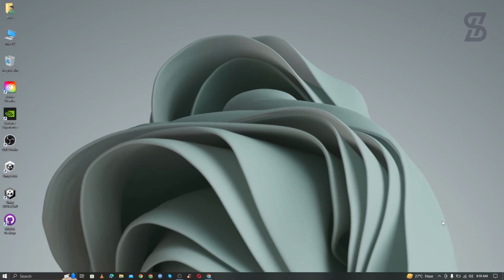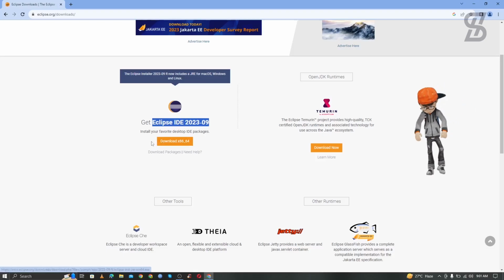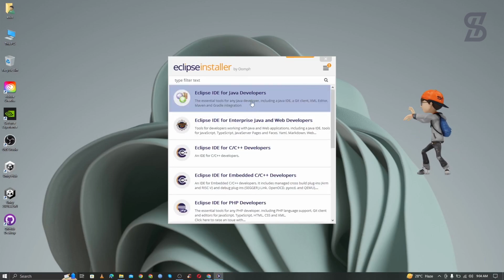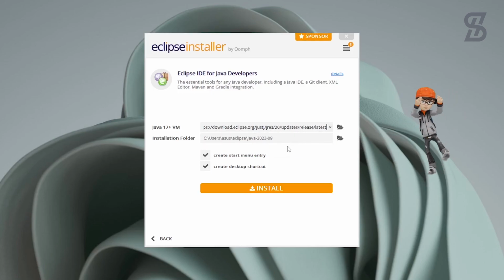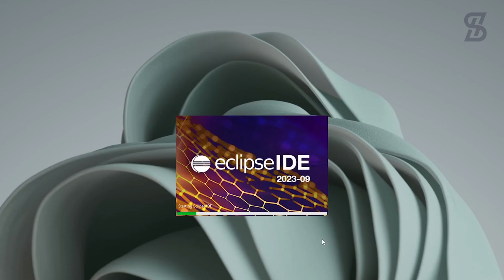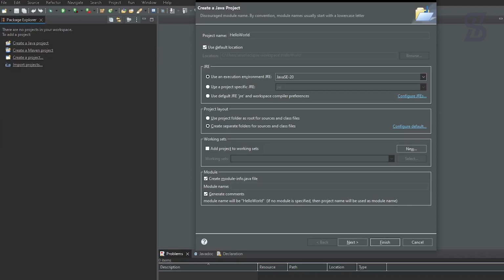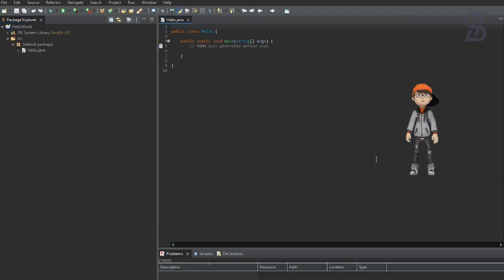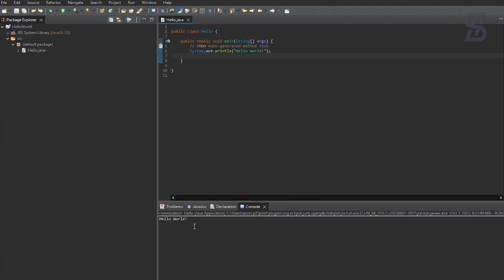How to install Eclipse IDE 2023-09 with Java JDK on Windows 10/11 [ 2023 Update ]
Today we are going to see, How to install Eclipse IDE 2023-09 with Java JDK on Windows 10/11

★★★ What is eclipse ide used for? ★★★

⇢ Eclipse is an integrated development environment (IDE) primarily used for developing Java applications. It provides a comprehensive set of tools for software development in various programming languages, although it is most commonly associated with Java. Eclipse offers features such as code editing, debugging, and testing, and it supports various plugins to extend its functionality for other programming languages and frameworks.

Eclipse is highly extensible, allowing developers to integrate plugins to support development in languages such as C/C++, Python, PHP, and more. It also supports various frameworks and technologies, making it a versatile IDE for a wide range of software development projects.

Some key features of Eclipse include:

Code Editor: Eclipse offers a robust code editor with features like syntax highlighting, code completion, and code templates.

Debugging Capabilities: Developers can debug their code with the help of integrated debugging tools, making it easier to identify and resolve issues.

Testing Tools: Eclipse supports various testing frameworks, enabling developers to write and run unit tests for their applications.

Version Control Integration: It supports integration with version control systems like Git, enabling developers to manage source code changes effectively.

Plugin Ecosystem: Eclipse has a rich ecosystem of plugins that extend its functionality to support different programming languages, frameworks, and tools.

Cross-Platform Compatibility: It is available on multiple operating systems, including Windows, macOS, and Linux, making it a versatile choice for developers working on different platforms.

Due to its flexibility and extensive feature set, Eclipse is widely used by Java developers and is popular among software development teams working on projects that involve various programming languages and technologies.

✻ I really hope you find this helpful video. ♥

The instructions in this video tutorial can be applied to laptops, desktops, computers, and tablets which run the Windows 10 operating system like Windows 10 Home, Windows 10 Professional, Windows 10 Enterprise, and Windows 10 Education. This tutorial will work on all hardware manufacturers, like Dell, HP, Acer, Asus, Toshiba, Lenovo, and Samsung.